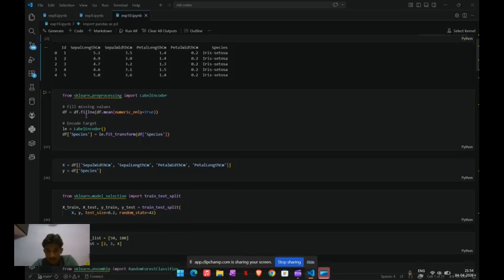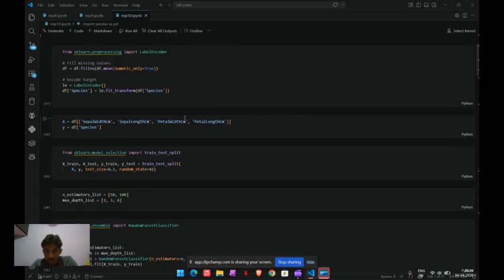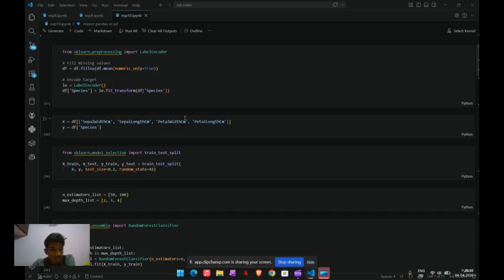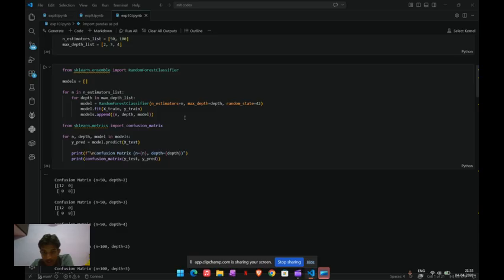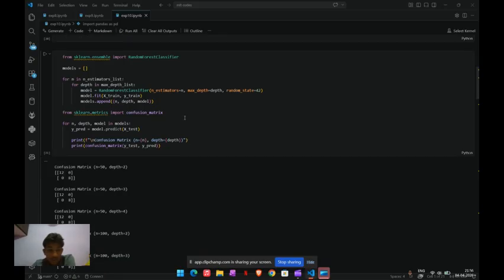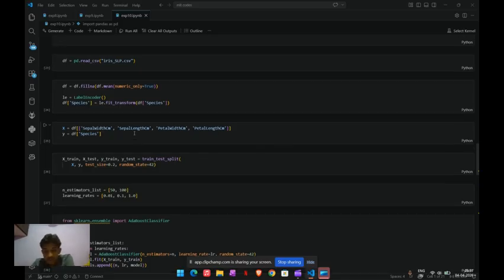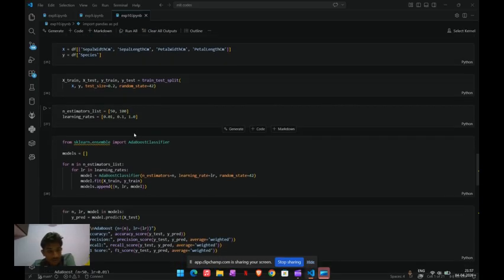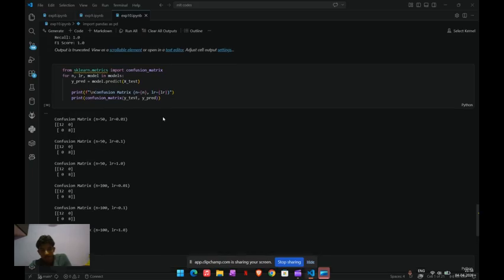exp10-mlt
Explore the world of autonomous systems and robotics in this video! Learn how these cutting-edge technologies are revolutionizing industries like transportation, healthcare, and manufacturing. Discover the role of AI, sensors, and machine learning in making robots smarter and more capable, and see how they’re shaping the future of innovation.